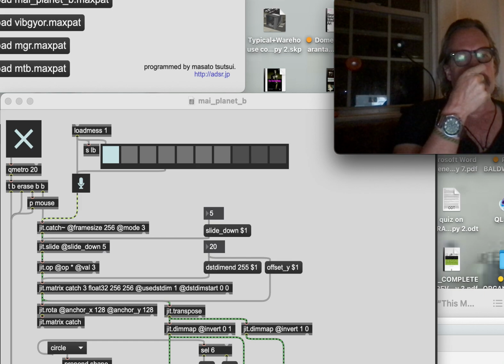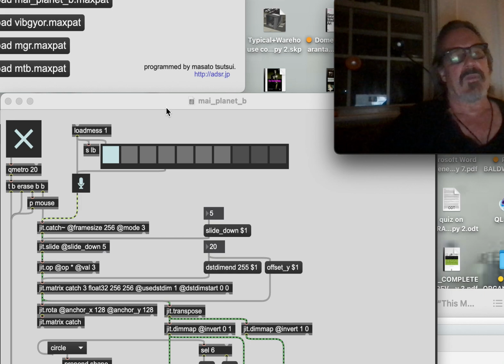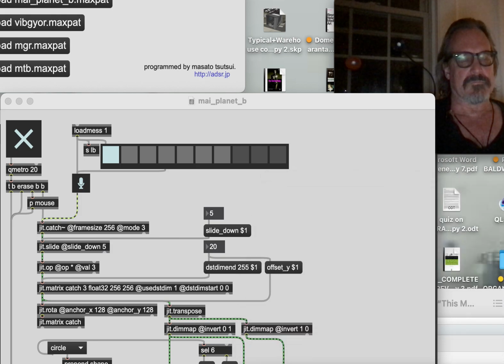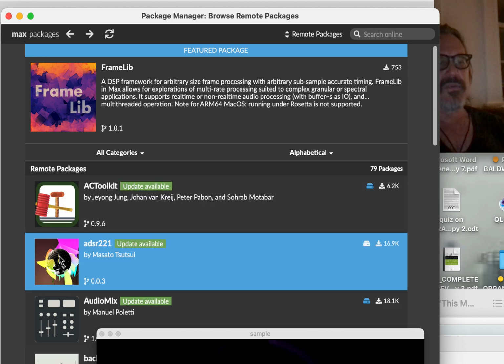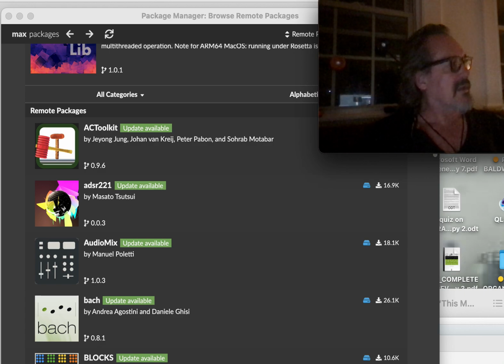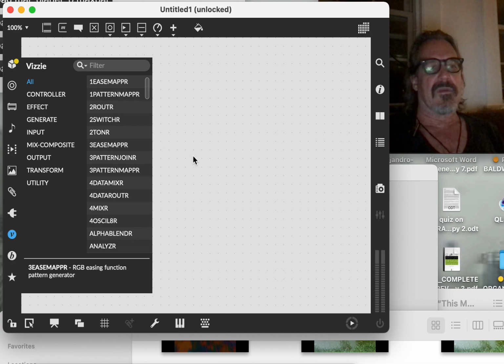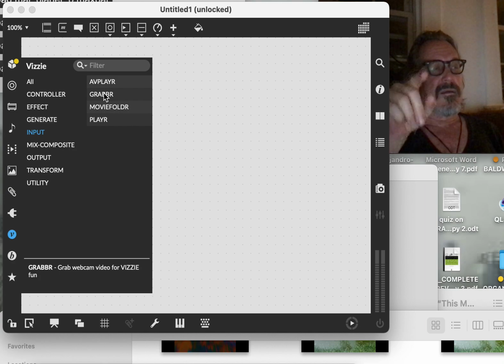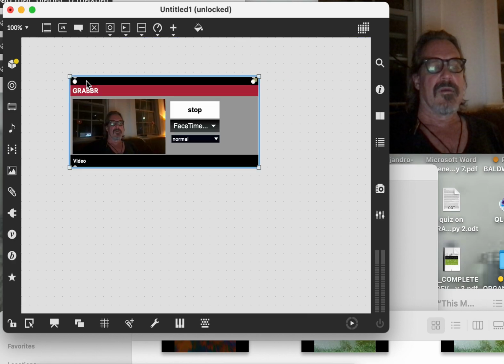STARTING WITH VPLS MAX JITTER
THE BOOT CAMP IN THE VPL MAX/MSP/JITTER FOR LIVE PERFORMANCE.